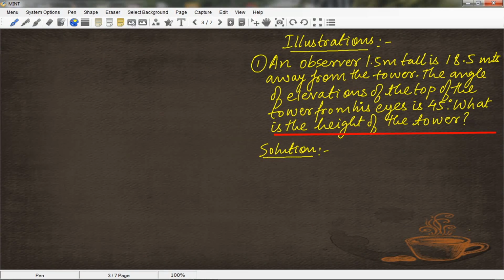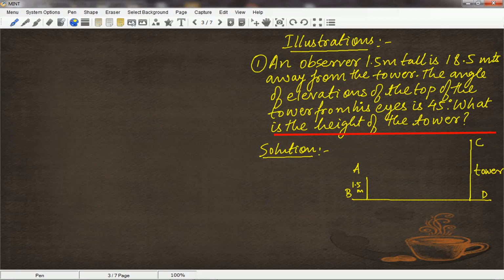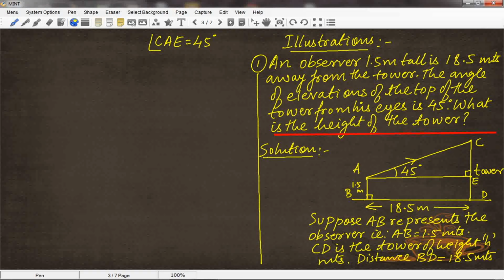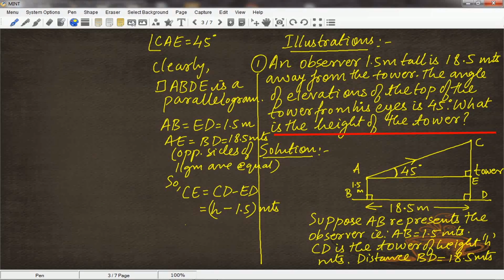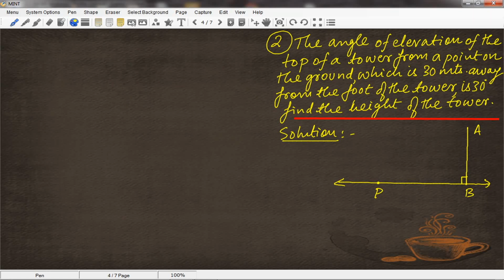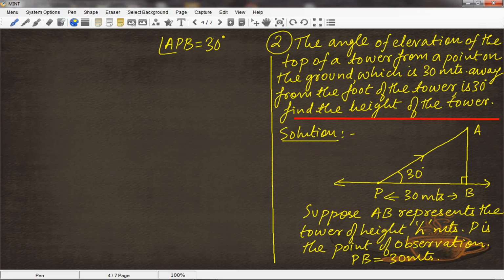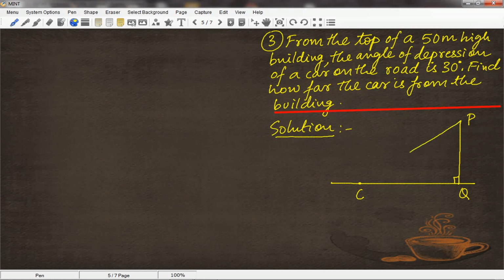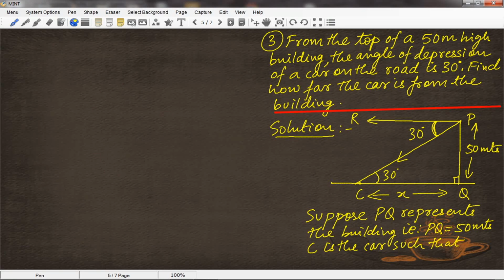illustrations height and distance part 1